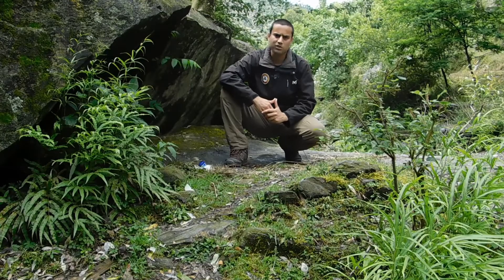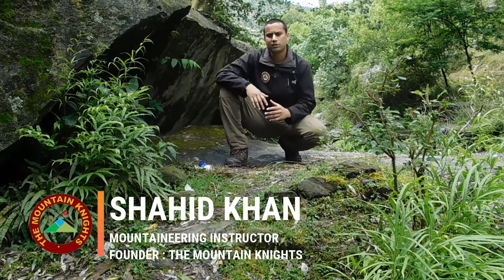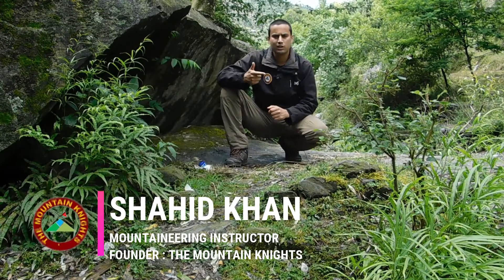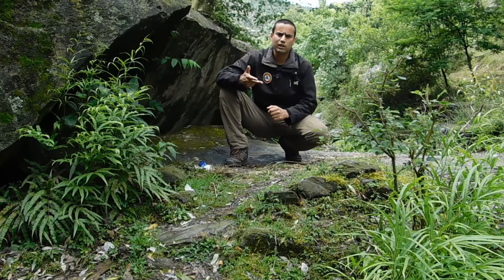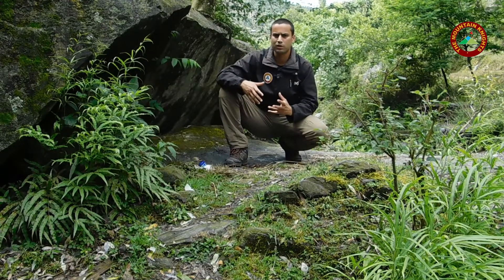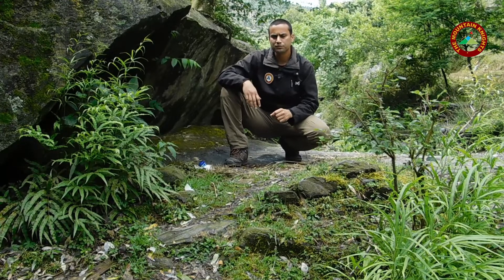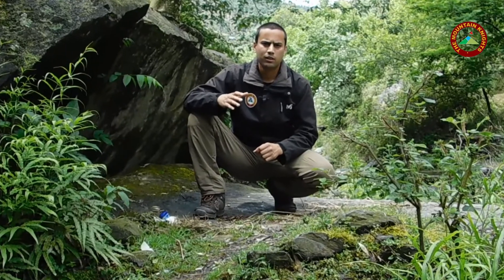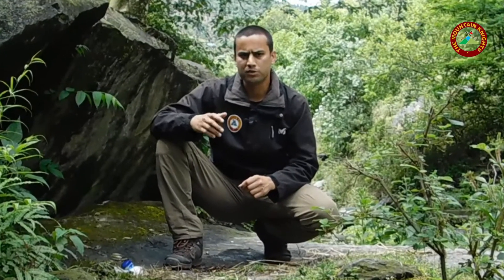INSTANT FIRE IN THE WILDERNESS.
if you want to buy these high quality equipment for trekking/camping/mountaineering expedition/skiing, and also of you want to experience trekking/organizing a mountaineering expedition ,ski tour with us get in touch with us at in the below mentioned links.